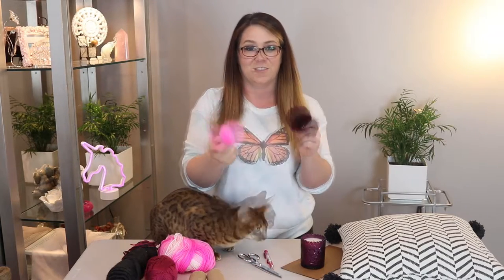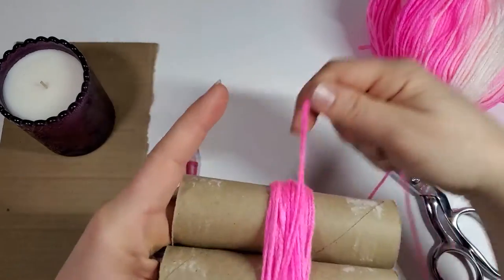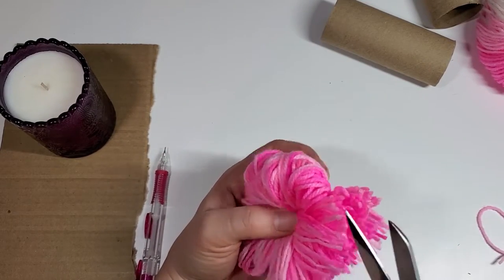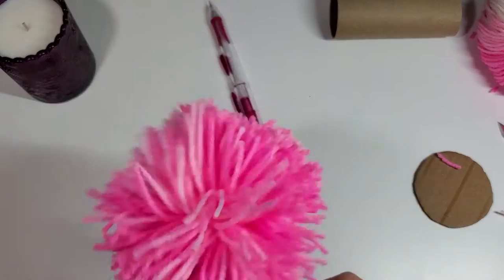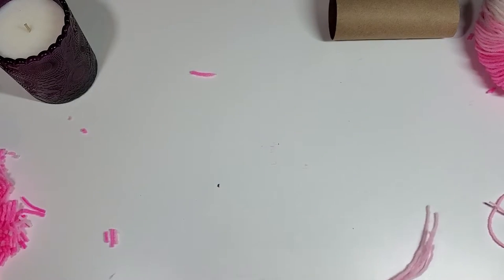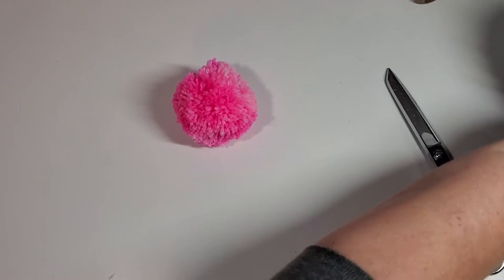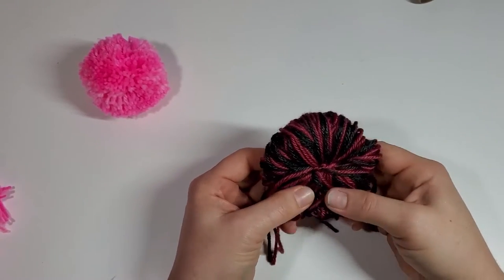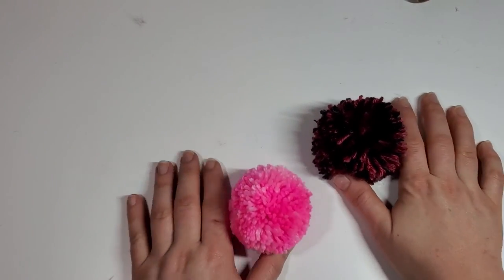How to make the best Pom Poms, two ways!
The easiest pom poms you can make that are full and fluffy!  Watch this video for two different ways to create the best pom poms!